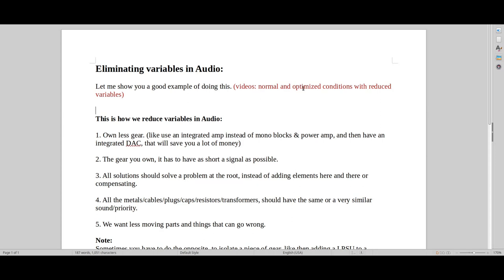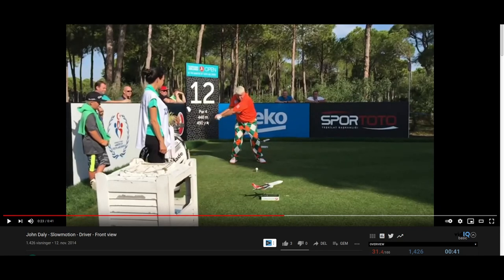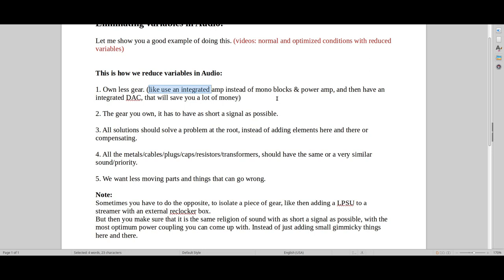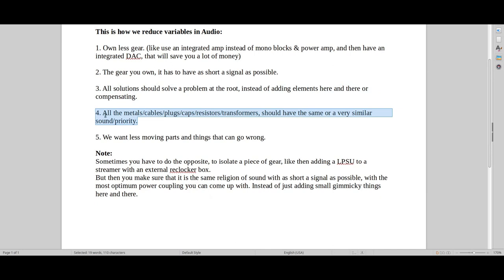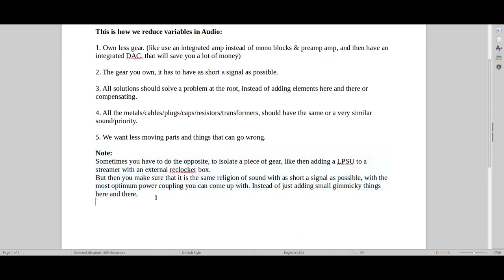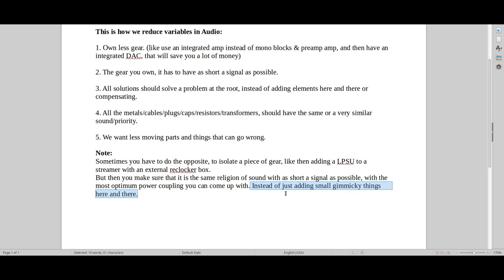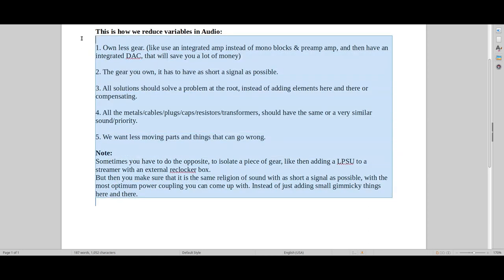Eliminating variables in audio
How to get into the most true/deep sound in the HIFI world.